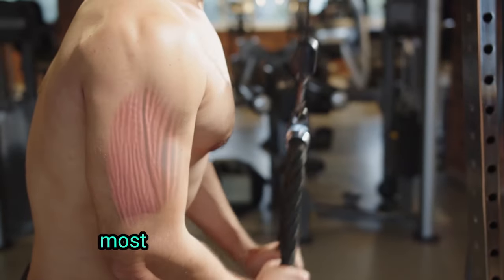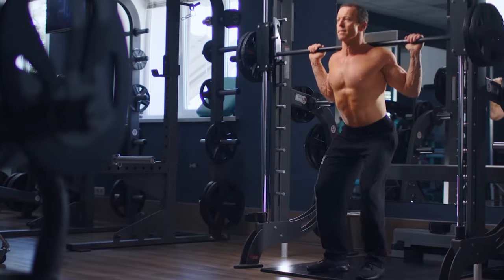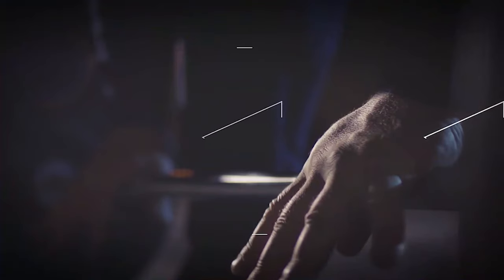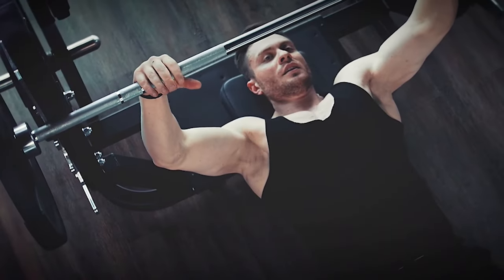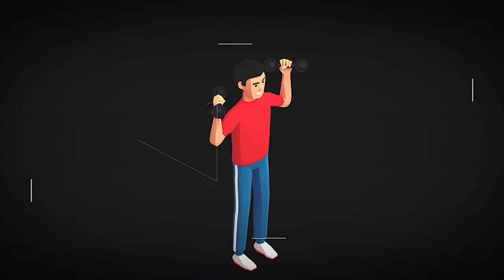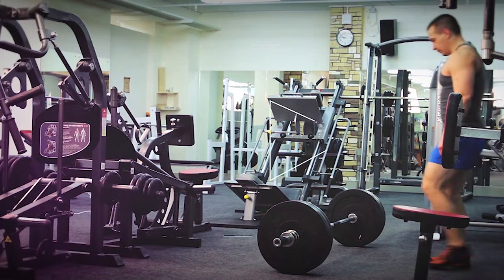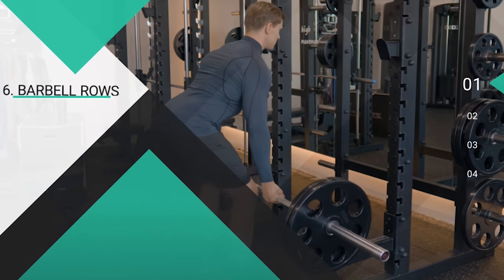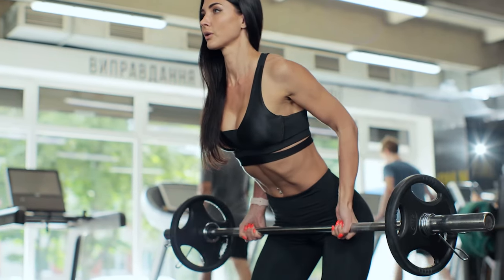Quick Gains: 8 Key Exercises to Build Your Dream Body Fast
**Ready to transform your body fast?** 💪 In this video, we’ve got the **8 key exercises** you need to sculpt your dream physique in no time! Whether you're aiming to build muscle, burn fat, or just get in shape quickly, these powerful exercises will help you achieve your fitness goals efficiently. No matter your fitness level, these moves are simple, effective, and can be done anywhere. Let's start your **Quick Gains** journey today!

✅ Full-body workout targeting major muscle groups
✅ Exercises for rapid strength and muscle gains
✅ Quick and efficient routines for busy schedules
✅ Tips for maximizing your workout results

**Ready for your transformation?** Hit play, and let's crush these 8 key exercises together!